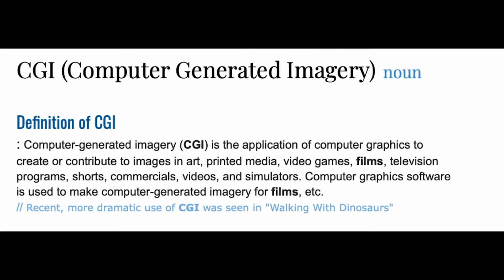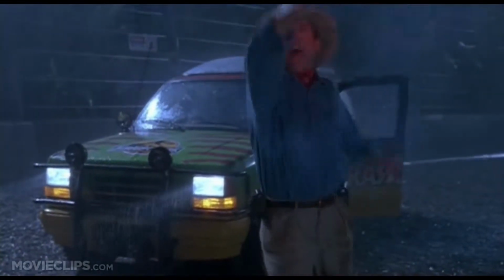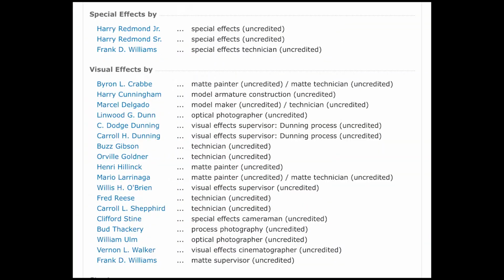Intro to New Media Video Essay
Final Project - Danyelle & Emily